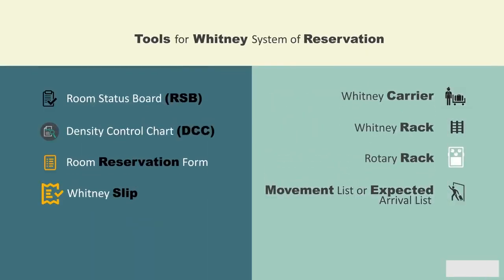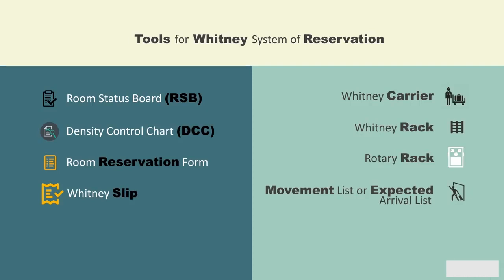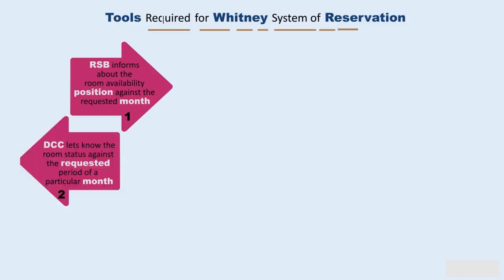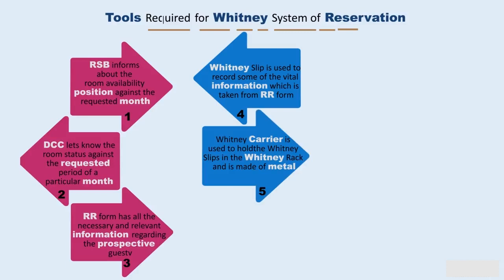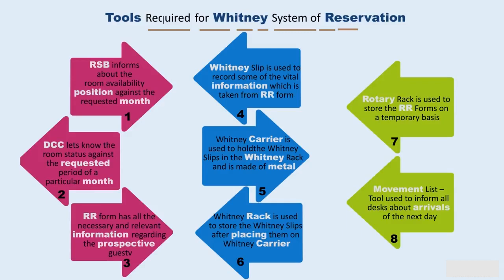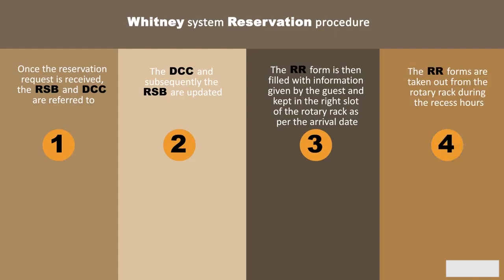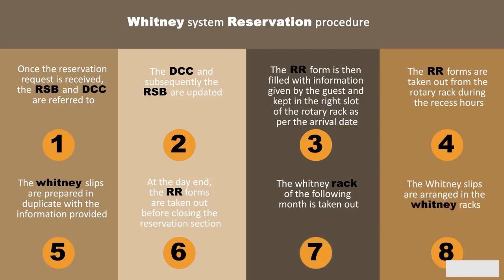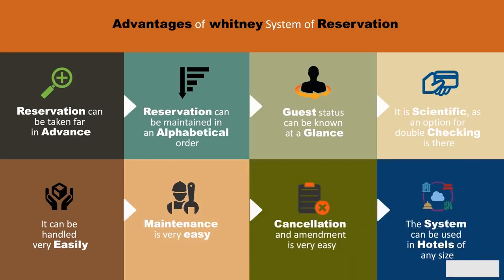Front Office Session 6, Part 6